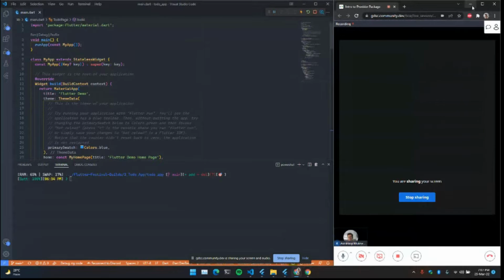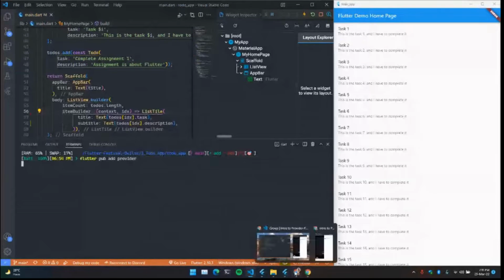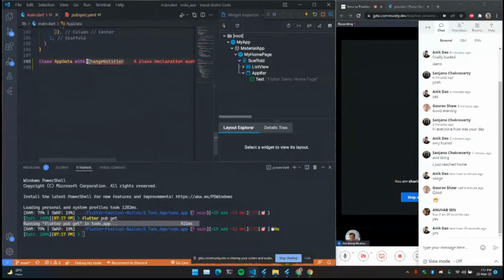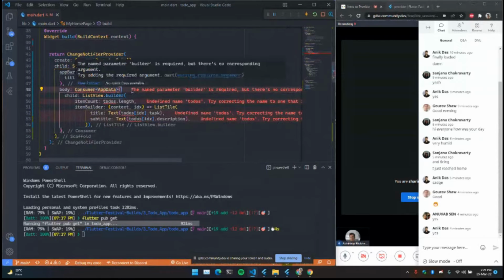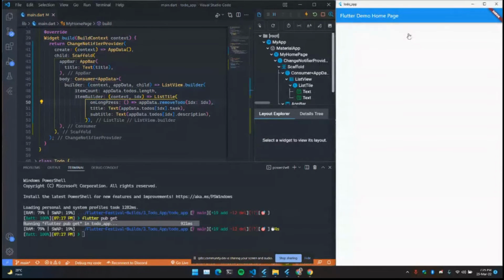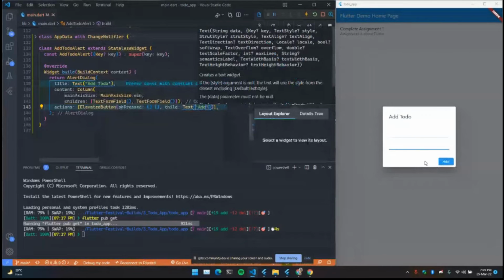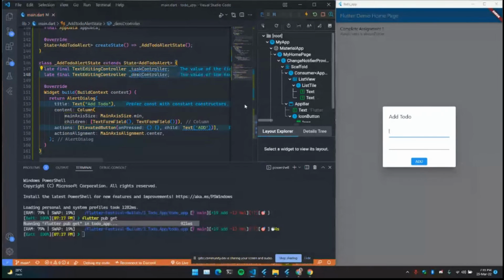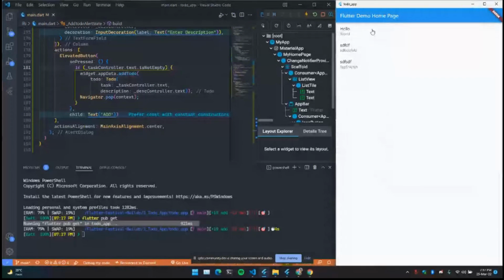Intro to Provider Package | Flutter Festival GDSC IIEST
Next up, as a part of the Flutter Fest, GDSC IIEST brings to you a session on Introduction to Provider Package. Once again, Abhiroop Mukherjee, Upcoming Intern at Oracle, and a promising flutter developer, will be leading this session.

The session will pick up on the Todo app that was created on the last session, and you'll get to add some common functionalities to that such as adding a Todo or deleting one.

Apart from that, you'll also get an in-depth walkthrough on how to use "Provider" Package to manage flow of data.

As always, we'll make sure that there's enough time to have a QnA session at the end, so that you can clarify doubts and be on the same page as the other attendees.